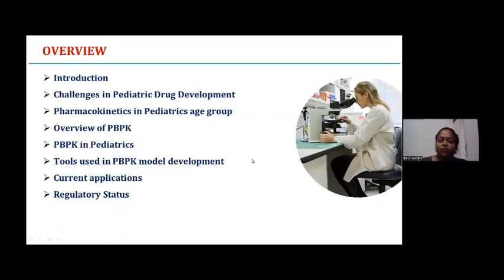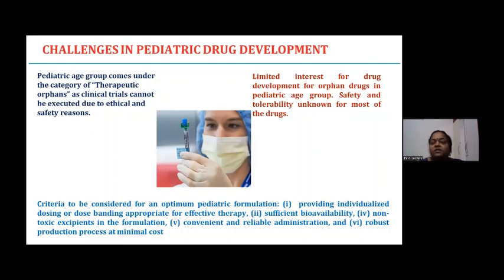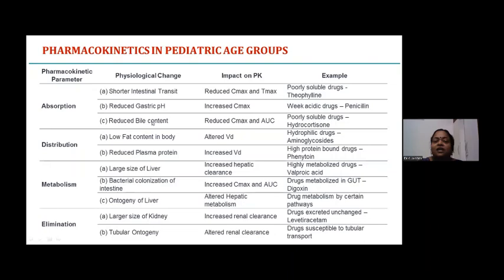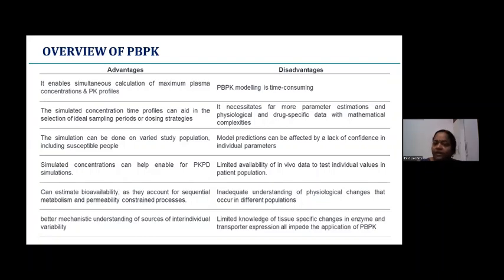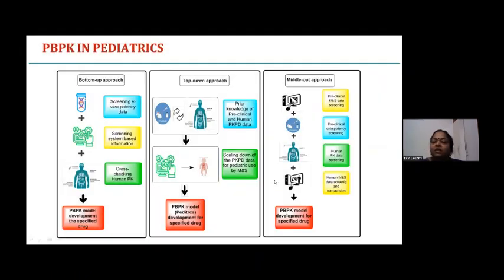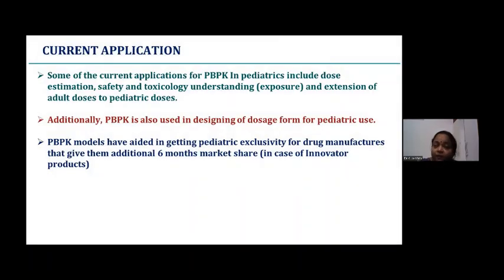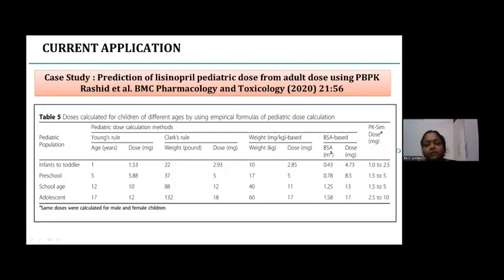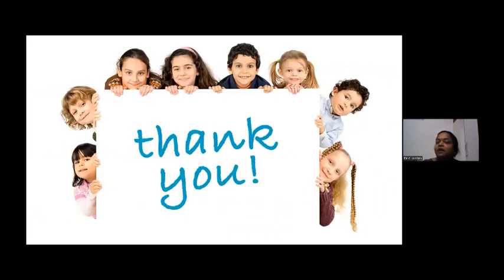Paediatric drug development using PBPK models | Lakshmi Sivasubramanian | India | Pharmaceutics 2022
Lecture by Lakshmi Sivasubramanian, Chettinad Academy of Research and Education, India on "Paediatric drug development using PBPK models".